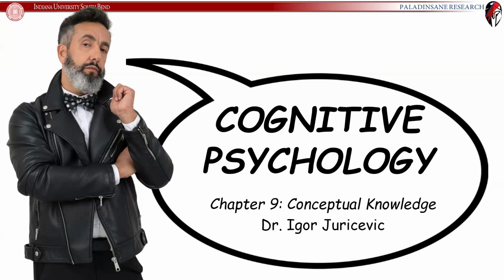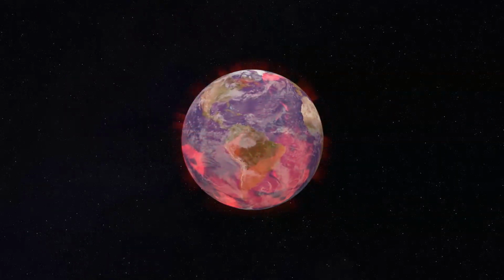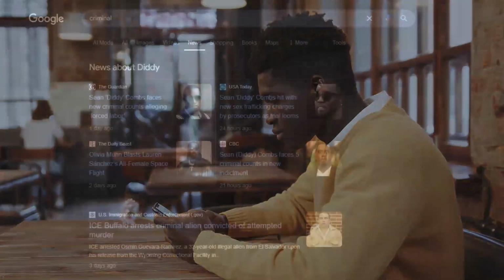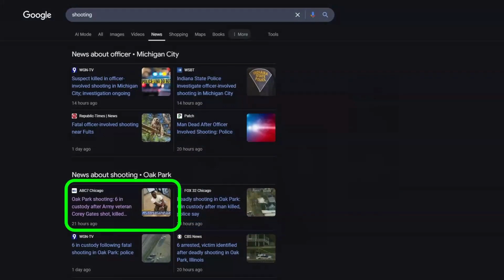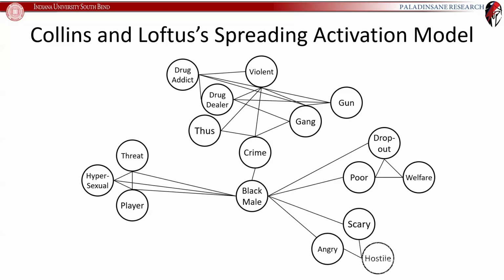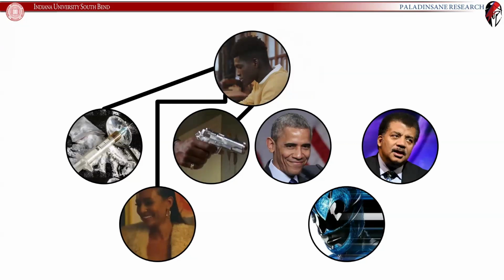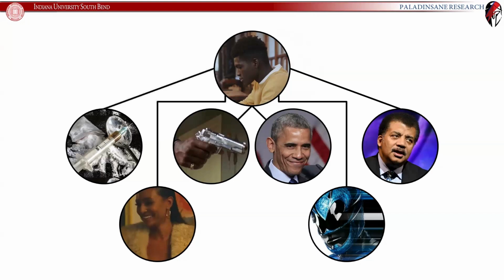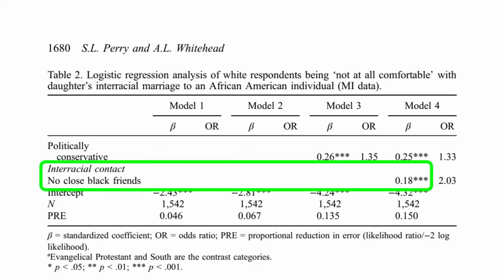Cognitive Psychology: Conceptual Knowledge (Part II)